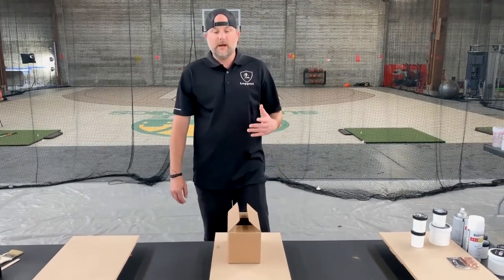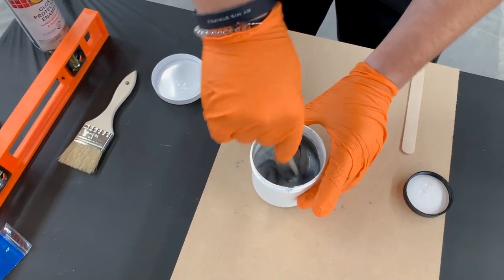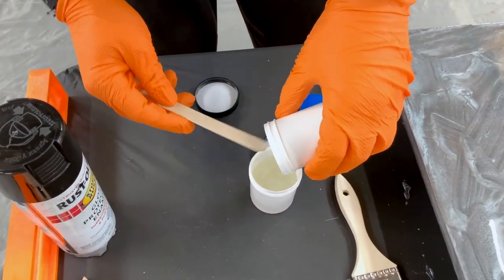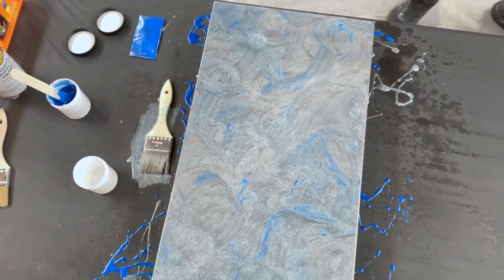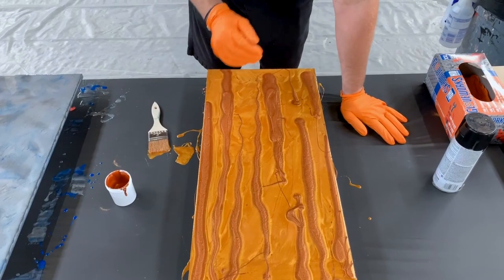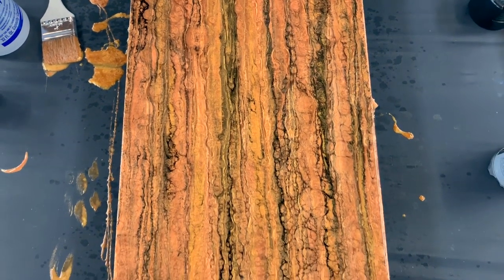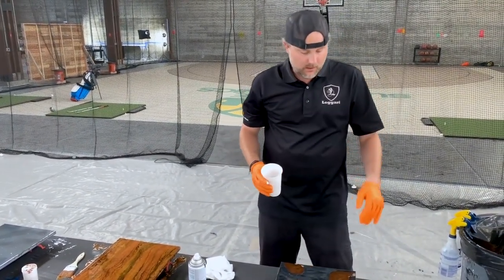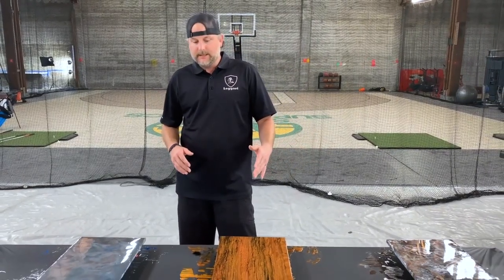Metallic Epoxy Sample Kit | Full Tutorial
This is a step-by-step tutorial on how to put together YOUR very own epoxy sample board!

What you need:
- 1 Paint Brush
- 2 Cheap Throw Away Plastic Cups
- 1ft. by 2ft. MDF board